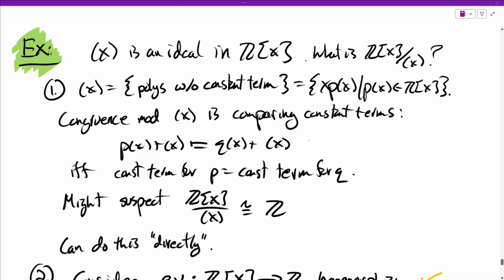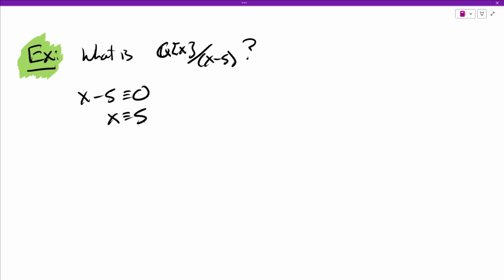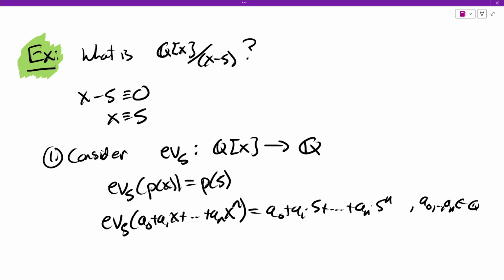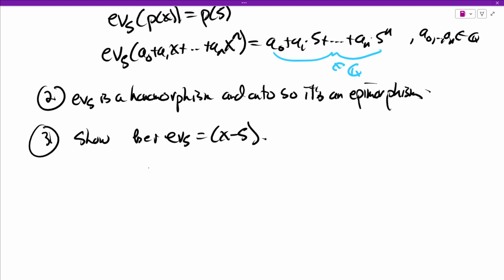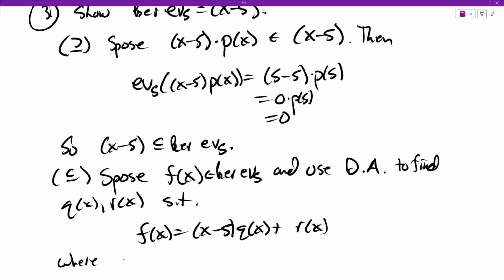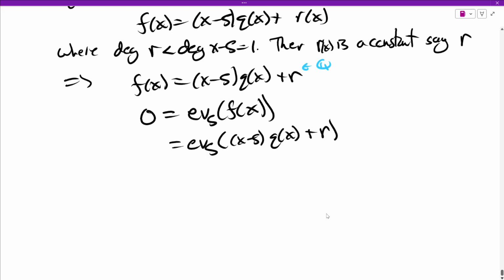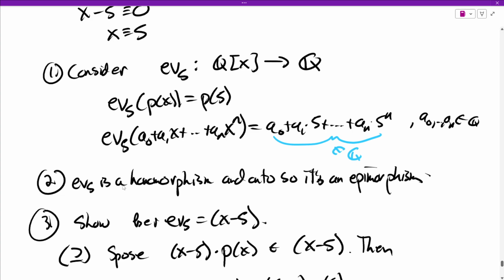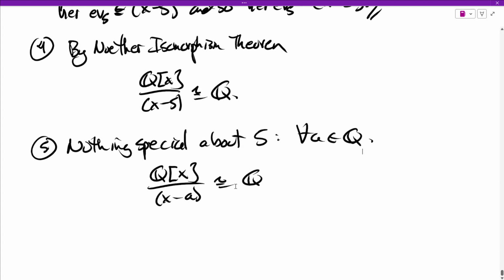Section 3.3, Quotient Rings, Applying the Noether Isomorphism Theorem to Q[x]/(x-5)